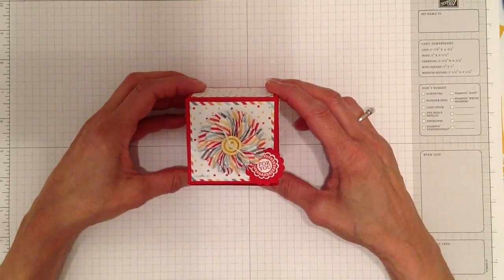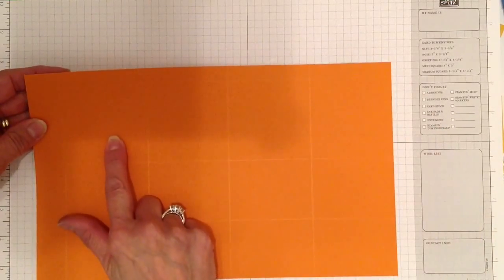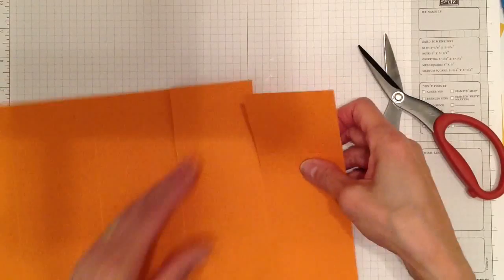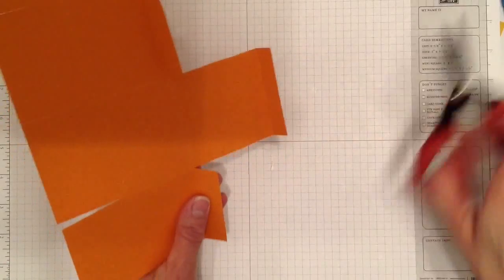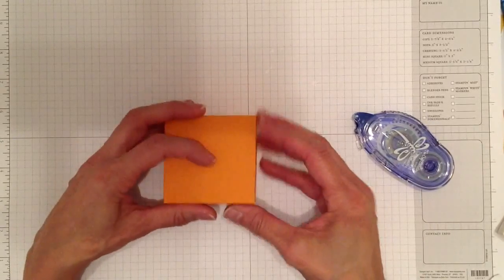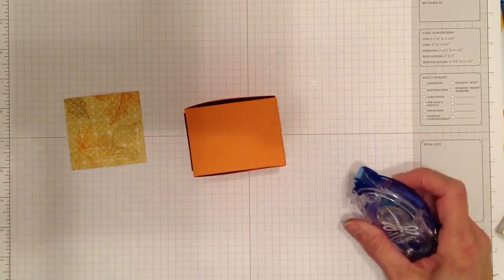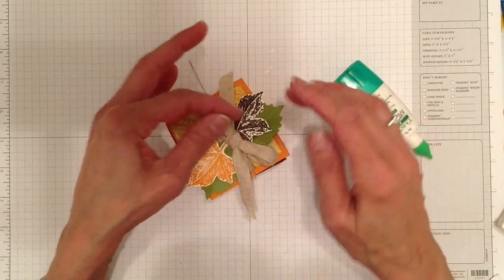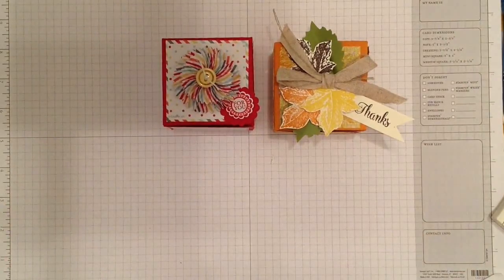Thankful Gift Box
I will show how to make Gift Box 21/2" x 2" . Great for a small gift or a special  treat! I will be using Stampin'Up products.
For more stamping ideas visit stampingwithamore.com